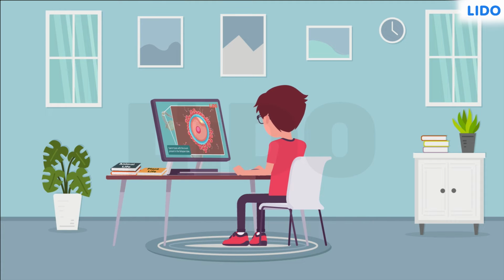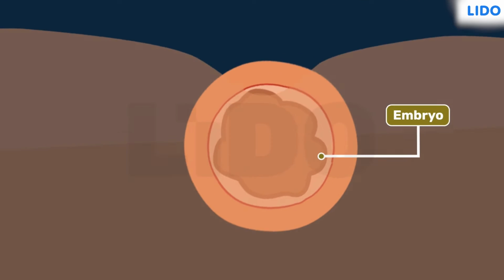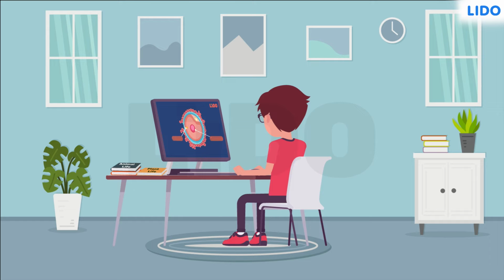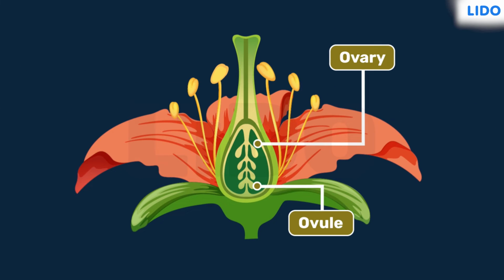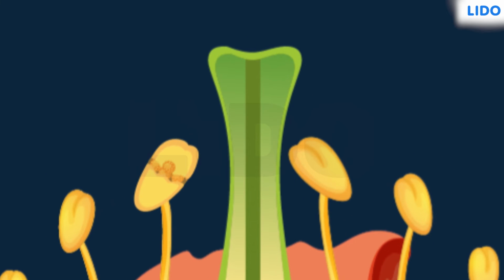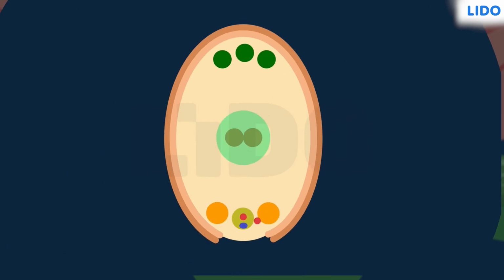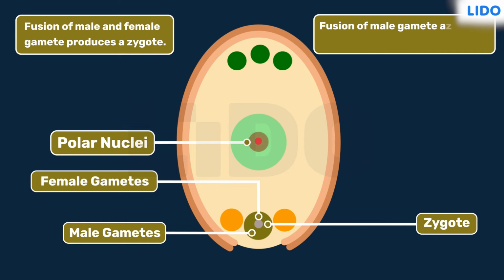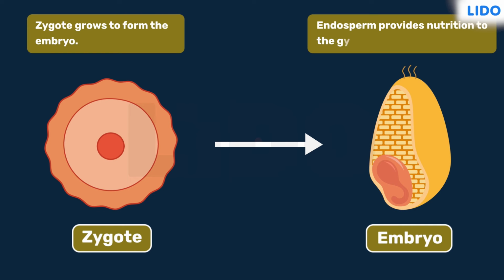Seed Formation | How do Organism Reproduce | Class 10 Biology Chapter 08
Seeds are the result of plant reproduction. During the flowering period, the male and female tissues interact with each other in a number of ways. When pollen lands on the flower's stigma, it germinates and forms a pollen tube, which then quickly grows towards the plant's ovary. Once it finds an ovule, the pollen tube bursts to release sperm cells, which fertilize the ovule and initiate seed formation.

✔️ Class: 10th
✔️ Subject: Biology
✔️ Chapter: How do organism Reproduce (Chapter 8)
✔️ Topic Name: Seed Formation

Seed Formation, How do organism Reproduce, Class 10 Biology Chapter 08, seed formation in plants, seed formation in gymnosperms, seed formation and germination, seed formation in angiosperms